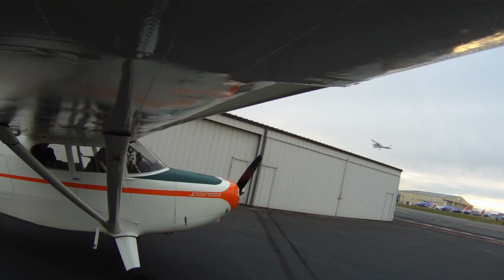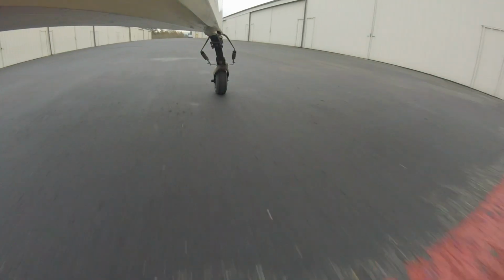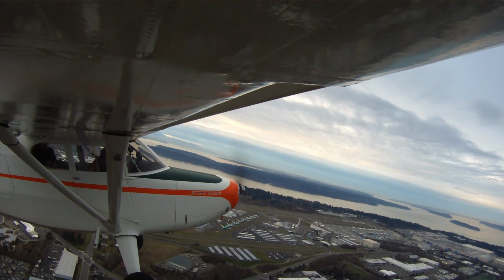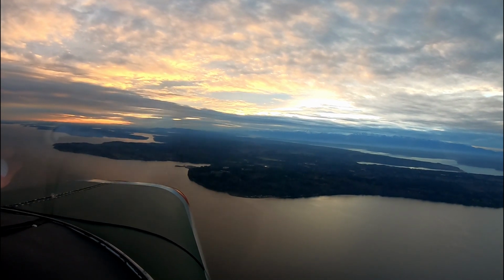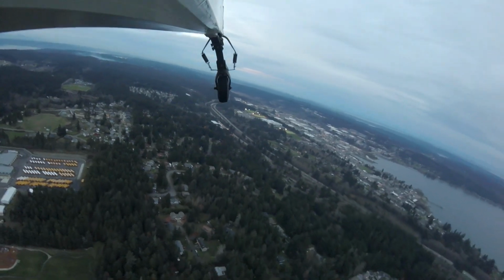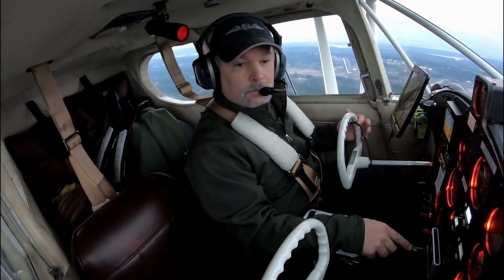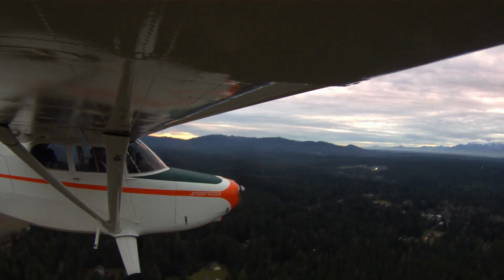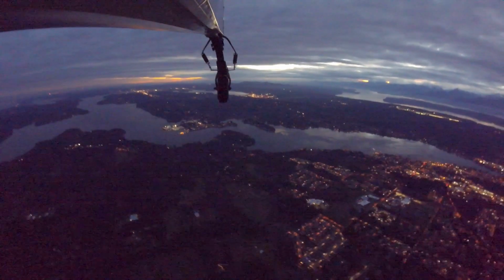Apex Airpark | Sometimes You Just Go Around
This is just quick trip to Island county. Just a 48 mile round trip to Apex Airpark and back. The sun is setting soon, and it isn't even 5 PM yet! First attempt at landing resulted in a go around.